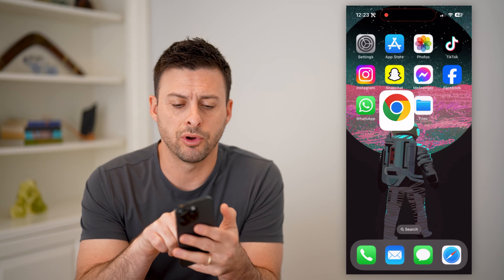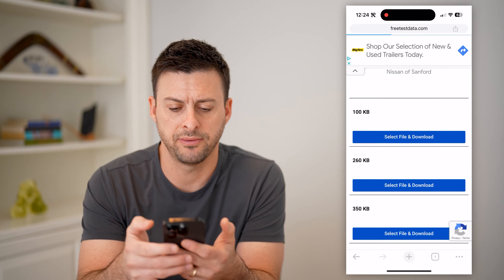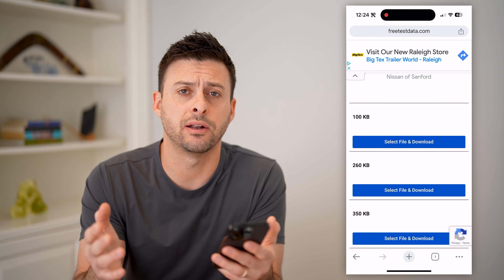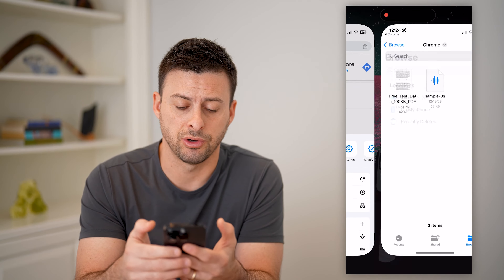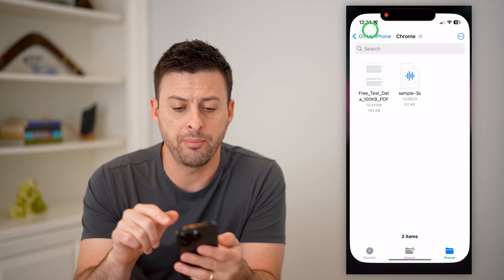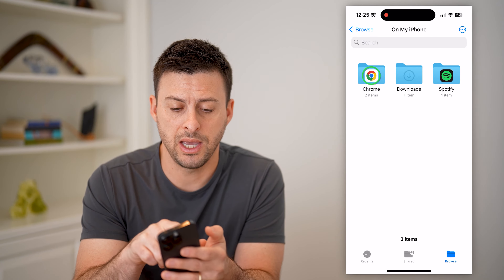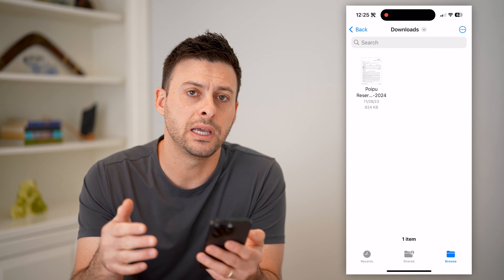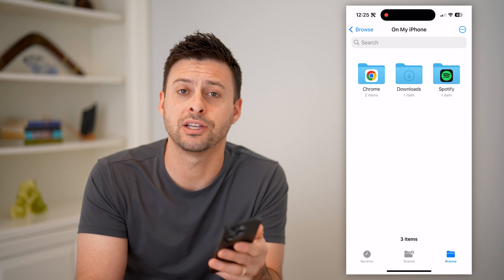How To Check Google Downloads On iPhone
Here's how you can check to find your Google downloads on your iPhone if you want to open them, share, delete, etc.